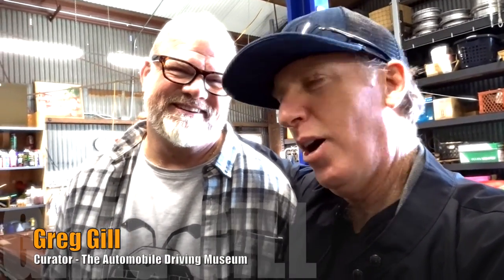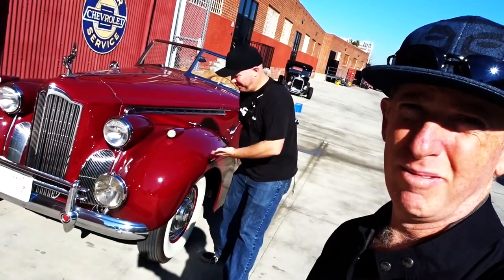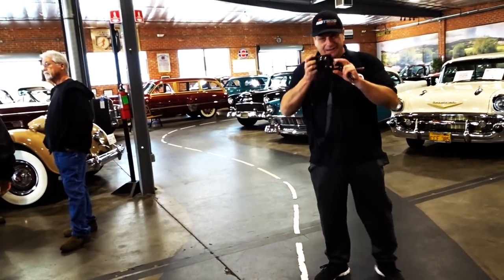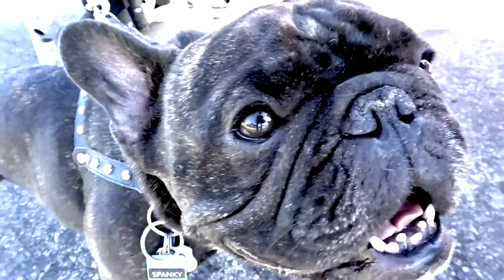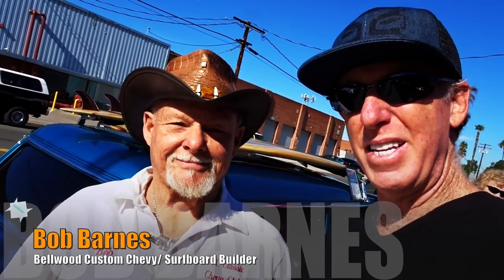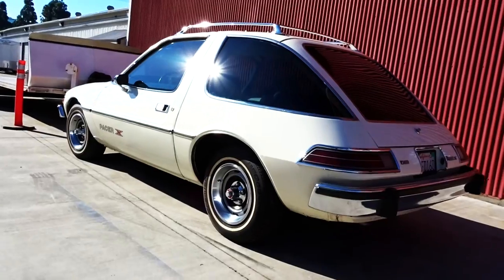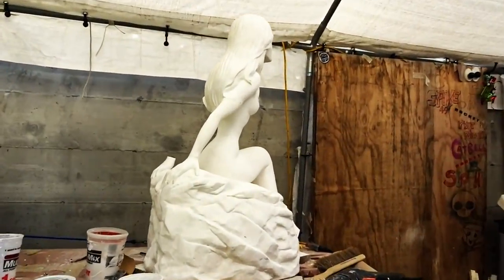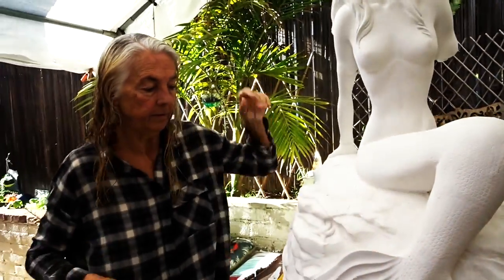ALL TRI5 CHEVY CARSHOW!! - FIREBALL MALIBU VLOG 530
Today's episode of FireballMalibuVlog! Fireball heads to The Automobile Driving Museum for an all CHEVY Car Show. 1955, 1956, 1957, Tri5 Chevys Classic Car Show... and one Pacer. Fireball interviews Bob Barnes!

From WIKIPEDIA... The Chevrolet Bel Air is a full-size automobile produced by Chevrolet for the 1950–1981 model years. Initially only the two door hardtops in the Chevrolet model range were designated with the Bel Air name from 1950 to 1952, as distinct from the Styleline and Fleetline models for the remainder of the range. With the 1953 model year the Bel Air name was changed from a designation for a unique body shape to a premium level of trim applied across a number of body styles. The Bel Air continued with various other trim level designations until US production ceased in 1975; production continued in Canada for its home market only through the 1981 model year. All Chevy Car Show.

OUR MISSION- To help you CREATE THE ULTIMATE LIFE and inspire the world to LIVE EMPOWERED through CARS and BEACHLIFE.

FIREBALL MALIBU VLOG is a Youtube First Person Series that inspires viewers to live an Empowered Life through CREATIVITY and JOY. Whether you need help in BUYING A CAR, TRUCK or MOTORCYCLE, search for cool BEACHES in Southern California to SURF, INSPIRATIONAL MOTIVATION or HOW TO LIVE THE LIFE of your DREAMS, these Malibu Vloggers can help. On this show, it's CARS, HOLLYWOOD & MALIBU CALIFORNIA BEACHLIFE.

It reaches 30M viewers via The Auto Channel TV Network, Youtube, Before It's News, Instagram, Facebook, Twitter, LinkedIn, Google+, Backfires, Yastagram, Pinterest and many more.

Starring Malibu Vloggers Fireball & Kathie Lawrence, the show features CARCULTURE, AUTOMOTIVE INSPIRATIONS, CARSHOWS & CELEBRITY Interviews all surrounded in a BEACH LIFESTYLE.

Fireball is a legend in the Car Design and Filmmaking World, having designed vehicles for over 400 of Hollywood's biggest films including BATMAN, KNIGHT RIDER, JURASSIC PARK & MONSTER GARAGE plus over 1K Commercials. Not only a force in the Design of Cars for Hollywood, he's an Award Winning Filmmaker and Director, accomplished Children's Book Author with 7 titles, Cartoonist and has been a Host for Speed, TLC, Discovery, Velocity and many others. He also currently writes for the MALIBU SURFSIDE NEWS and PALISADIAN POST.

The show is supported by HOLLYWOOD STUDIOS, CHEVROLET, CADILLAC, BUICK, GMC, JEEP, CHRYSLER, FIAT, DODGE, PORSCHE, JAGUAR, HONDA, KIA, HYUNDAI, THE AUTOMOBILE DRIVING MUSEUM & MURPHY AUTOMOTIVE MUSEUM. Fireball Tim has literally reached over a billion viewers!

Kathie Lawrence is a legendary Costume Builder, Sculptor and Author having spent over 40 years in the film industry creating some of the most iconic character MASCOTS for clients like The White House, Ellen DeGeneres, Nintendo & The Super Bowl. She even built H.R. PUFF N' STUFF! No one in the business has created more.

Together, they've achieved an online arsenal of Multi-Award Winning COMMERCIALS, PROMOTIONAL VIDEOS and First Person Series like 5MINUTE DRIVE, RIDE-ALONG, CAR STORIES, WACKY RIDES MONDAY and many others. These shows were the first of their kind and even inspired JerrySeinfeld's COMEDIANS IN CARS GETTING COFFEE.

Fireball's
is every 3rd Sunday of the month at The Malibu Country Mart!
HOT RODS, MUSCLE CARS, CLASSICS, LOWRIDERS & EXOTIC CARS

THE VLOG STORE is open for Shirts, Hats and more!

GET FEATURED ON THE VLOG!
Do you want us to feature your products or car on the Vlog?